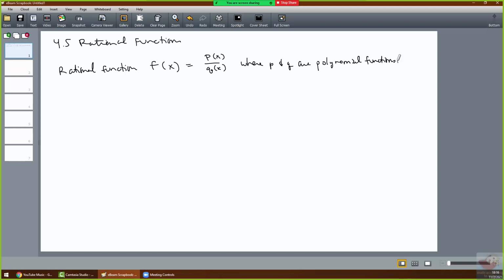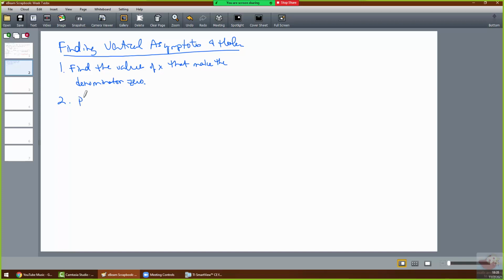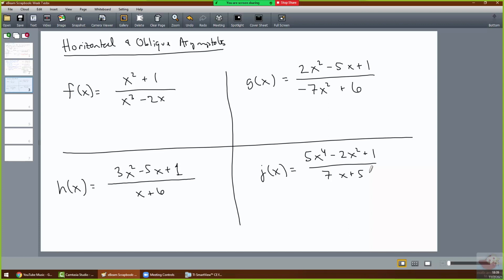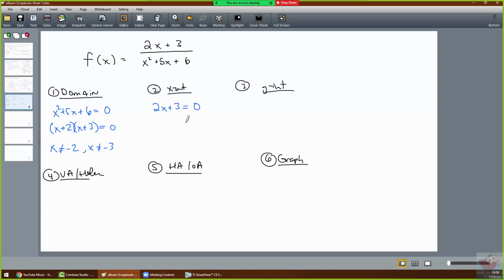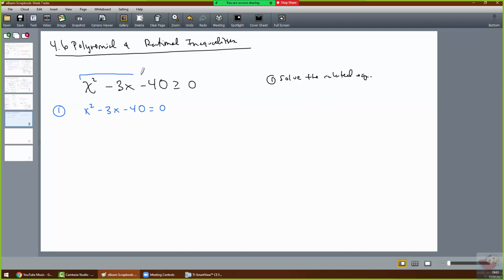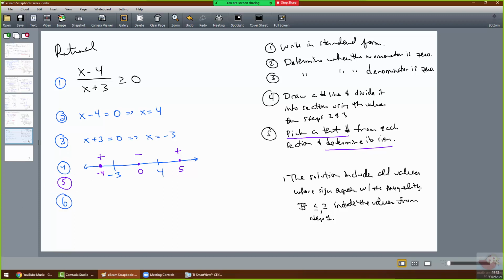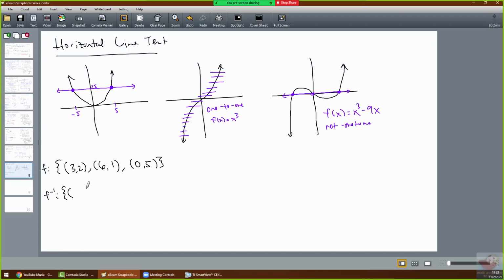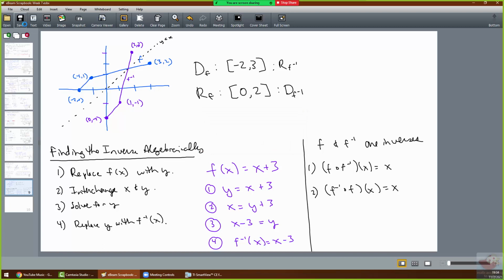Math 1530 14 Week Lecture Week 8